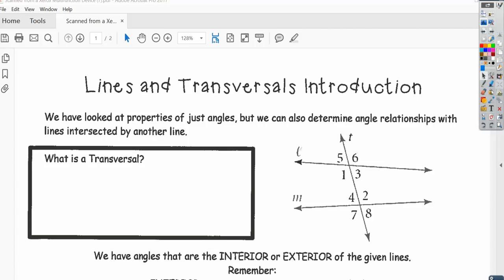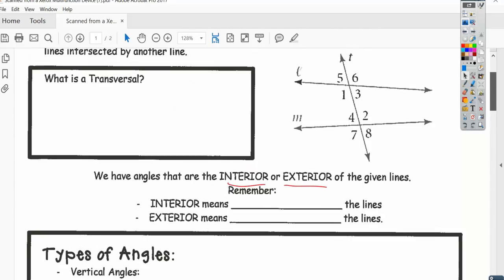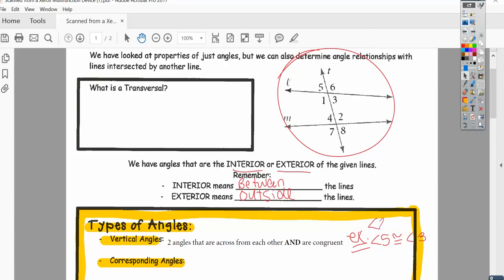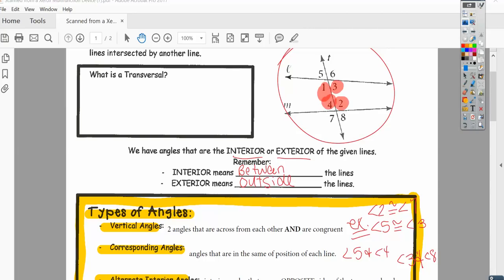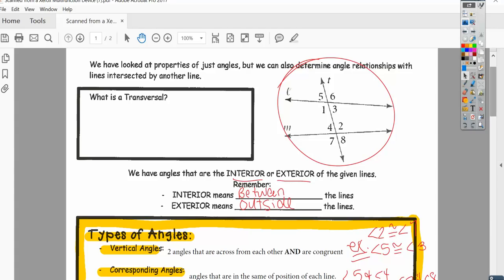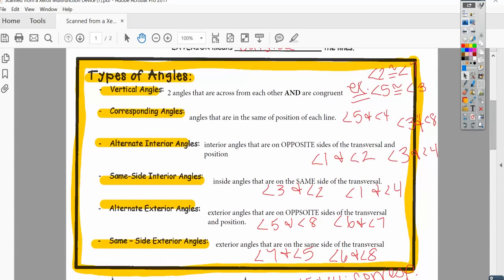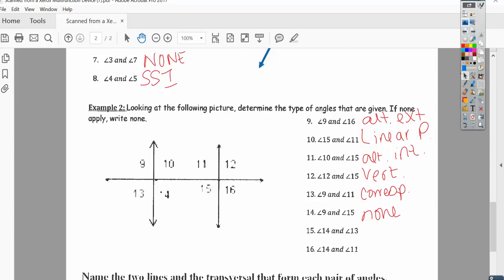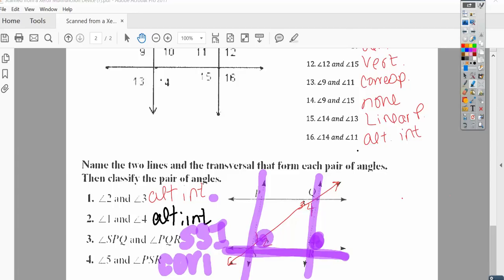Geo Transversal NOTES Day 1